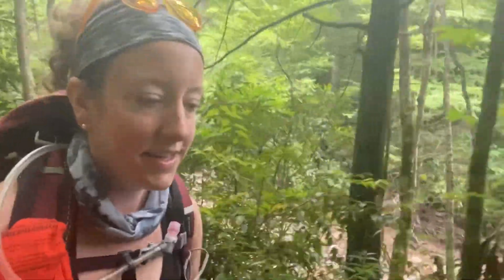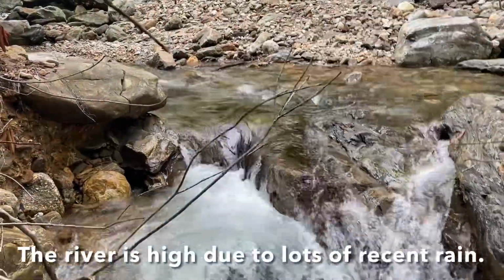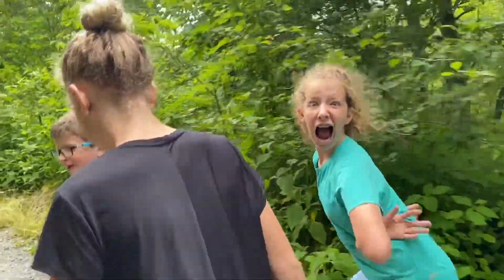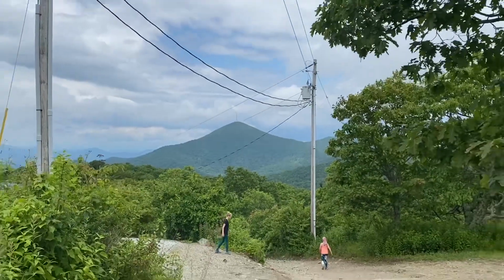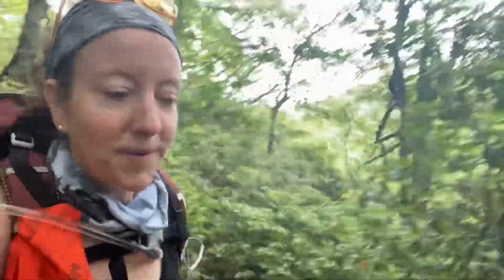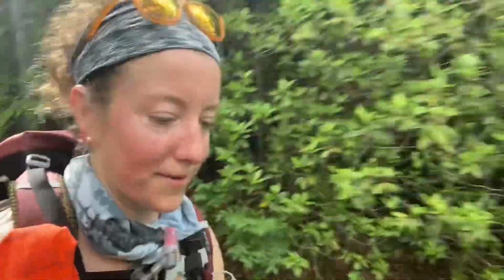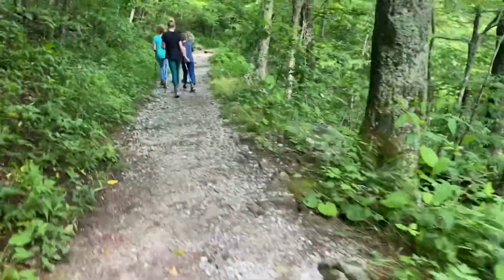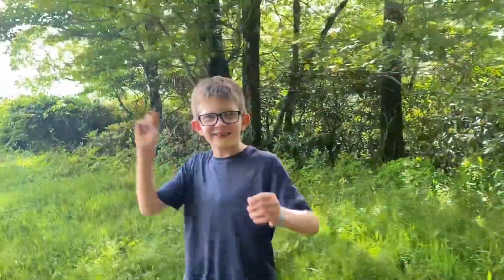June 2023 - 3 Blue Ridge Parkway hikes in NC (MST, Frying Pan Tower, Mt. Pisgah)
We set out to hike a 5 mile out and back (10 mi total) from Looking Glass Overlook off the Blue Ridge Parkway to Grassy Cove Top in Shining Rock Wilderness. Unfortunately due to recent rains, the river crossing was a bit too swollen and current too strong to cross. We turned around and instead headed up Frying Pan Tower and summited Mt. Pisgah.